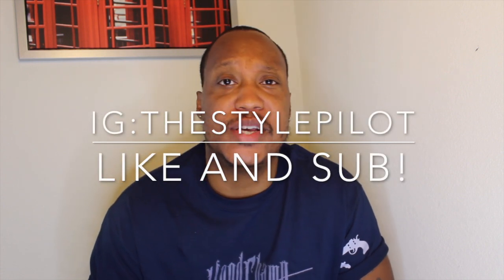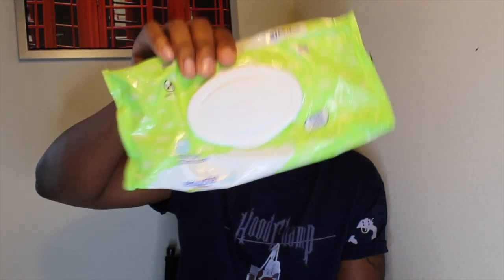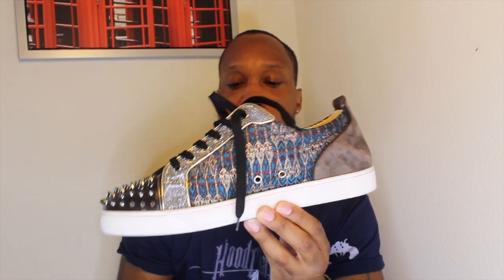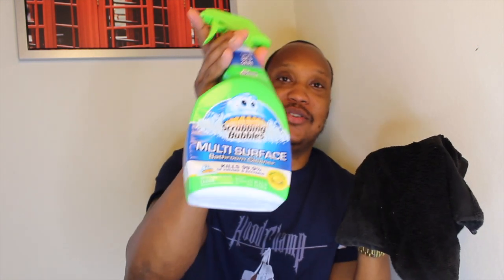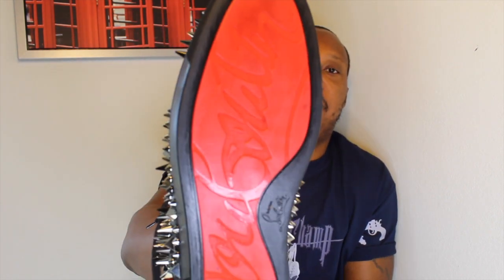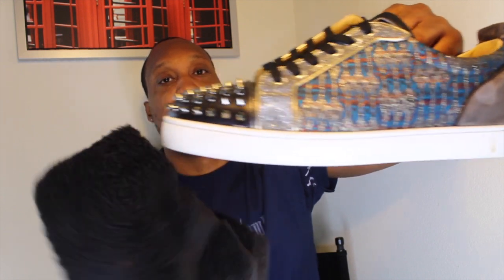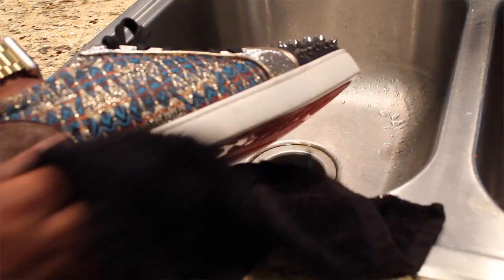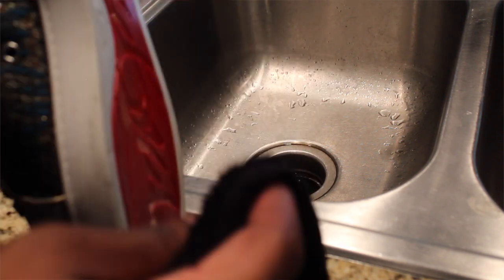HOW I CLEAN MY CHRISTIAN LOUBOUTIN SNEAKERS!